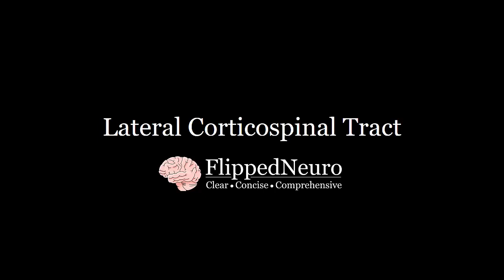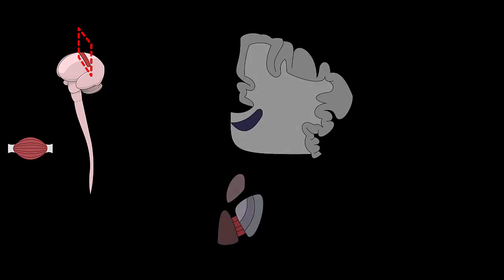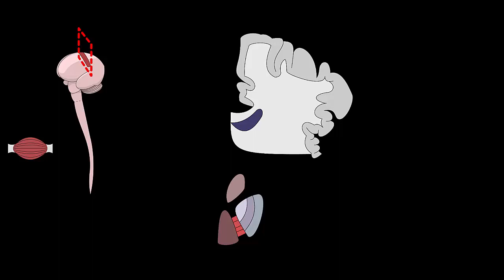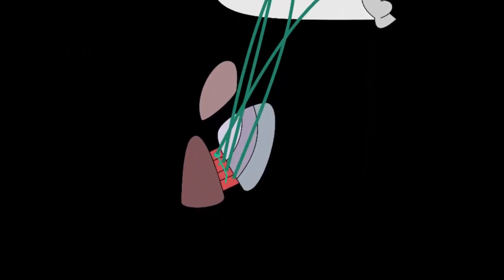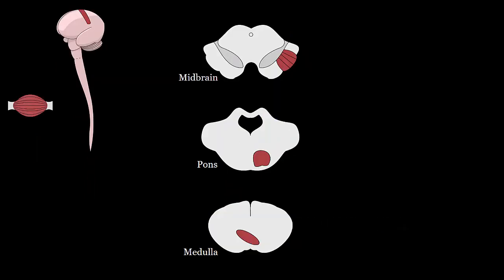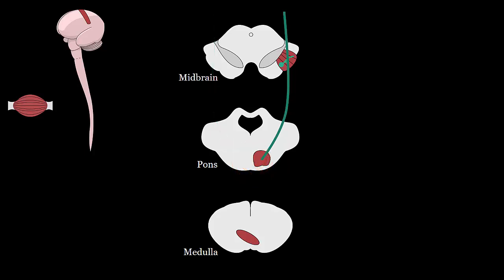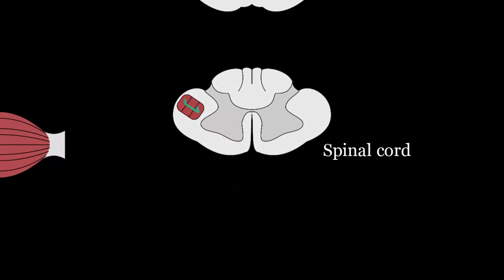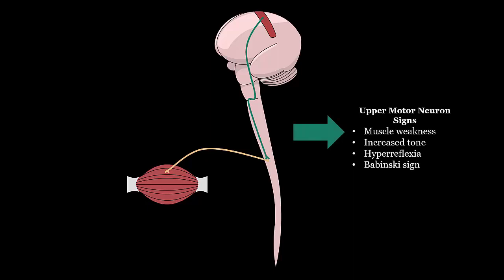Lateral Corticospinal Tract | Neurology | FlippedNeuro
Hi everyone!

This is a brief video describing the lateral corticospinal tract! Here we discuss the anatomy, somatotopic organization, clinical correlates, and some physical exam findings.